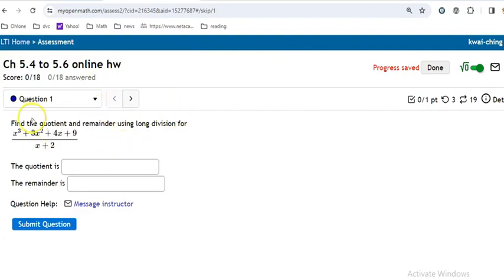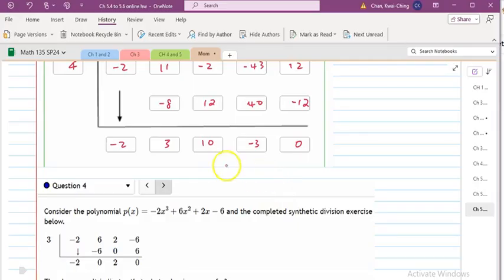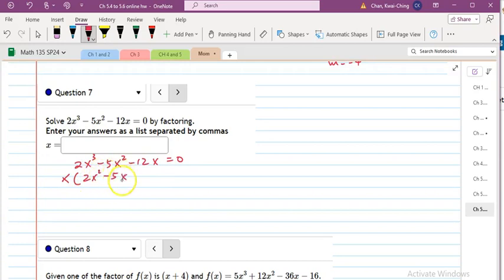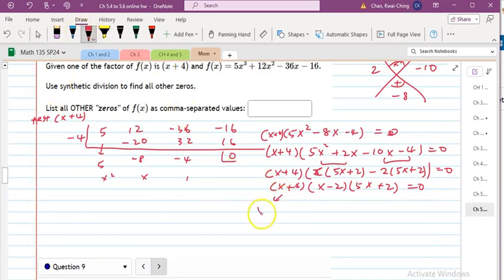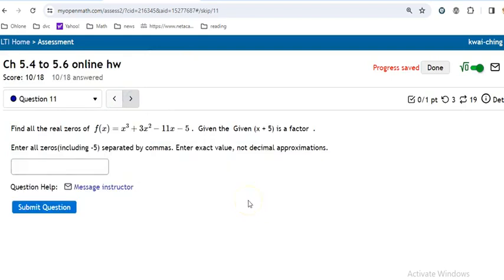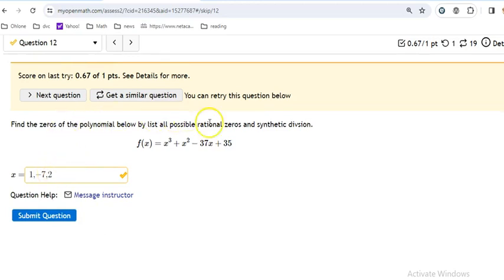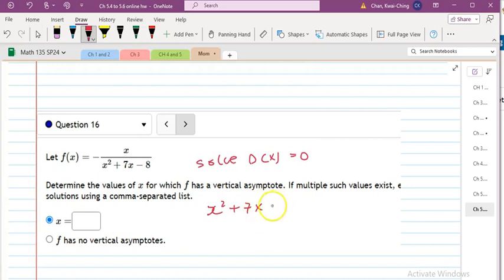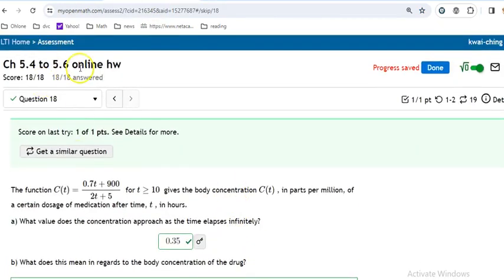Math 135 Ch 5 5 and 5 6 online hw